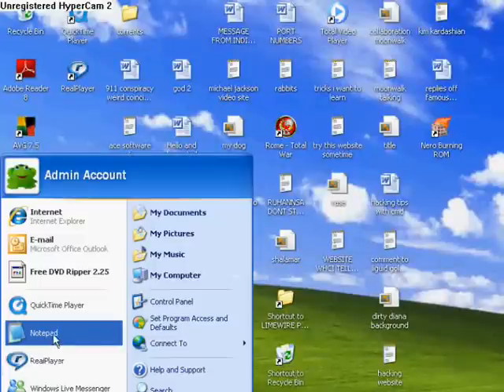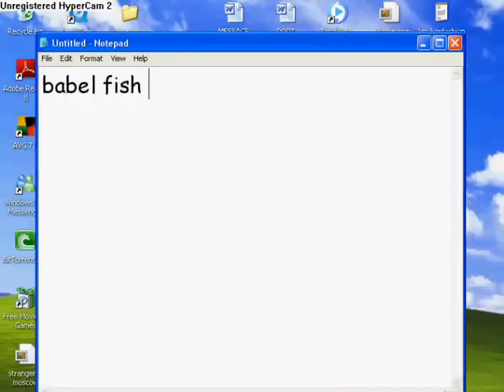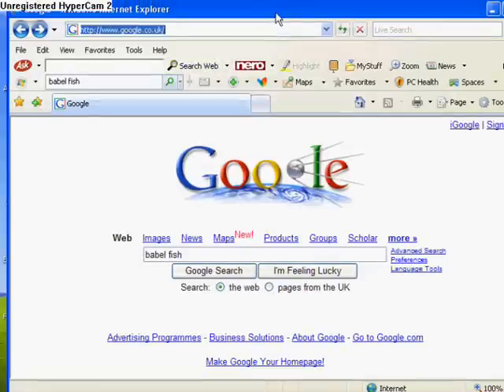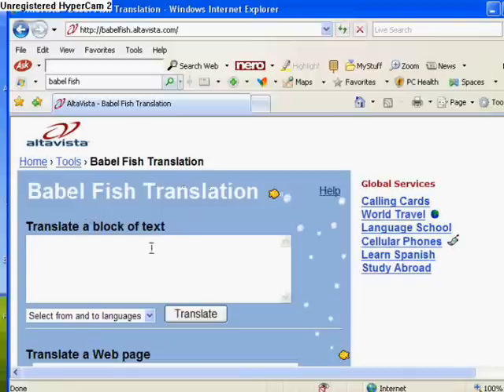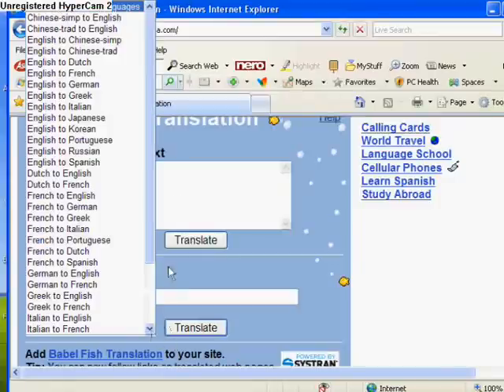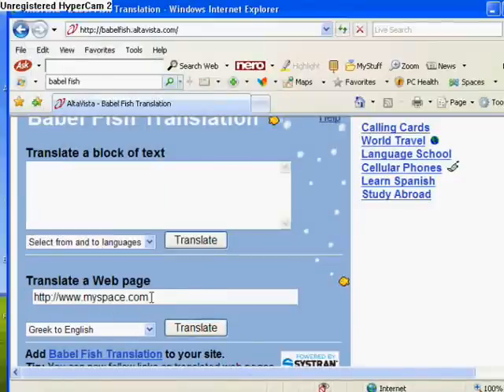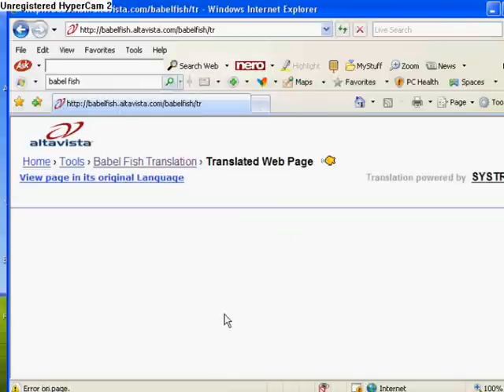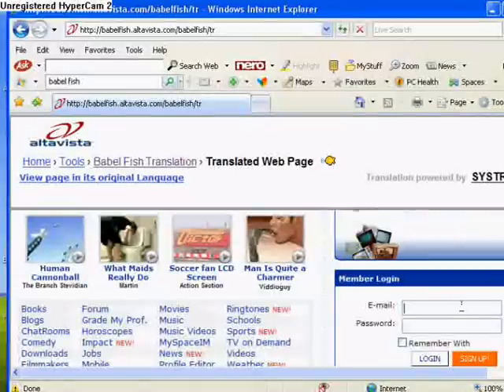Bypassing Websense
1 of 2 tutorials on different ways in which websense can be bypassed (or got through ) if this one doesn't work try my software video which is 95% certain to work